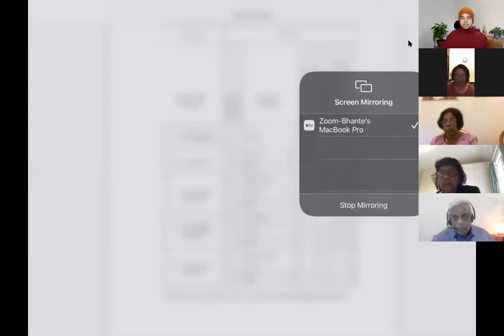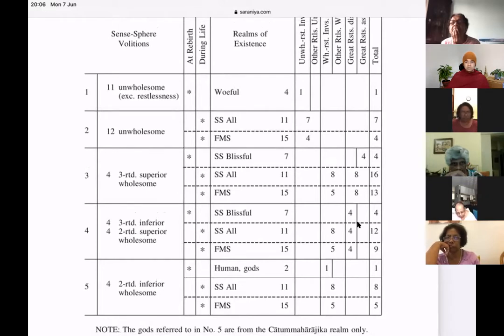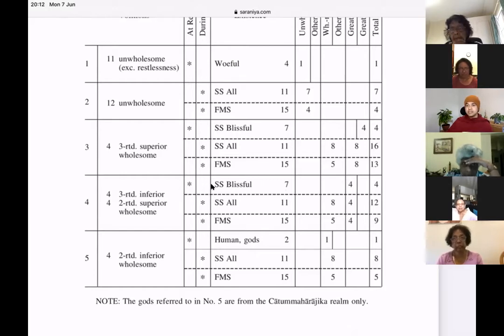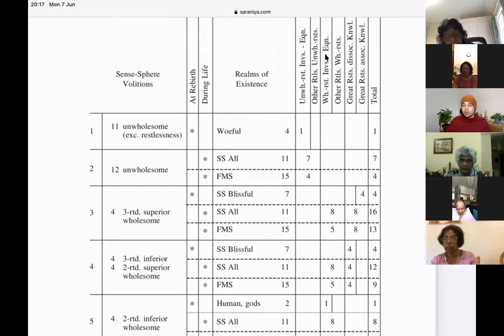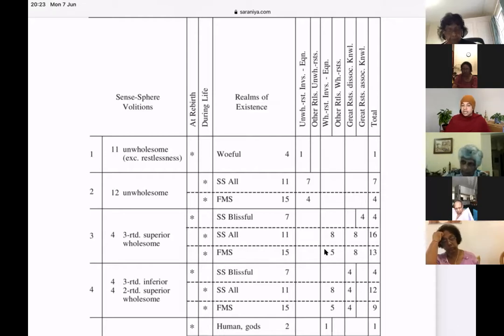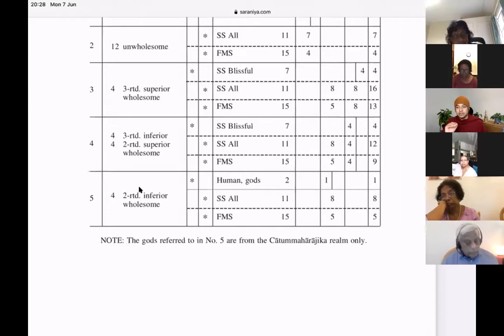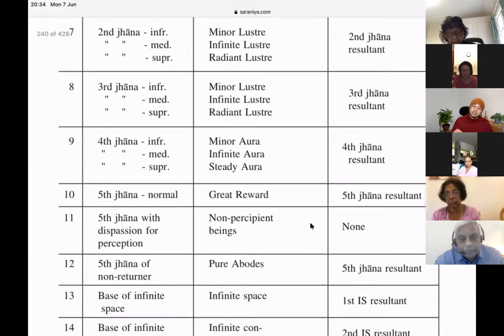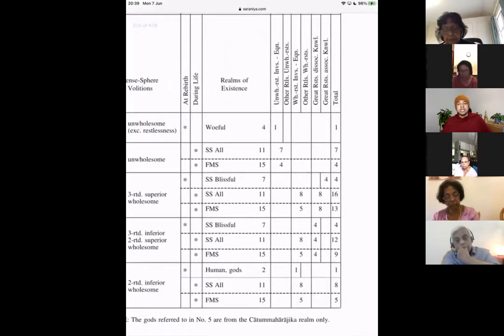Abhidhamma Chap 5 Day 7